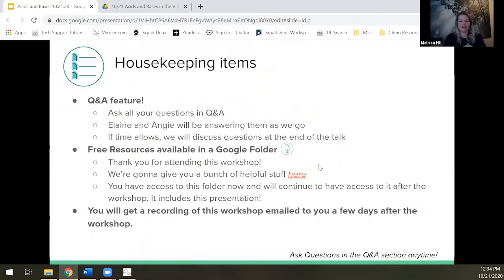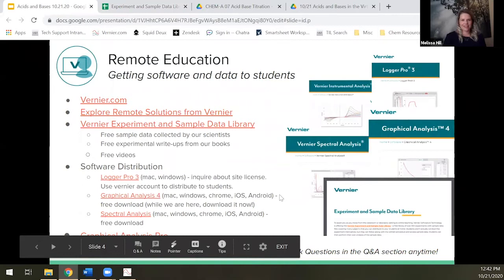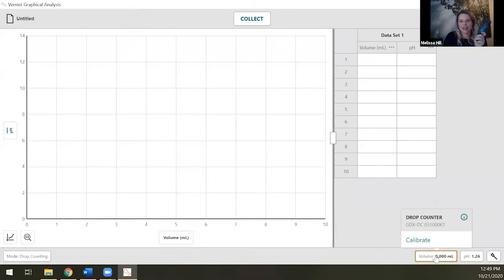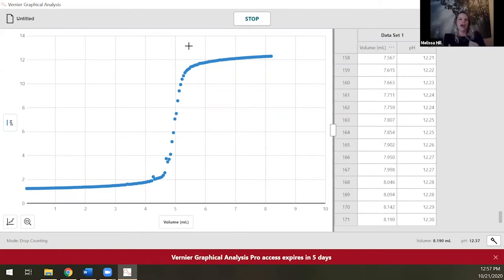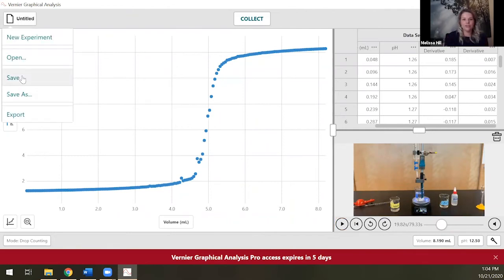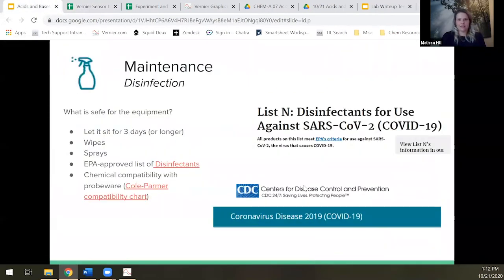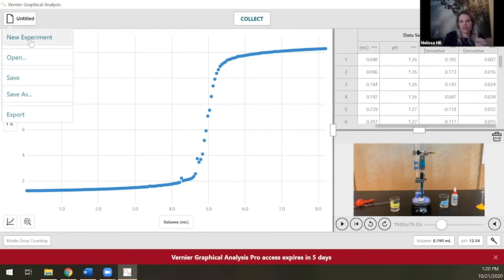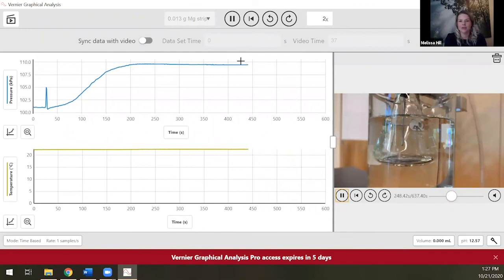Acids and Bases in the Virtual World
This free virtual workshop outlines how students can use our sample data to determine if a solution is acidic or basic.